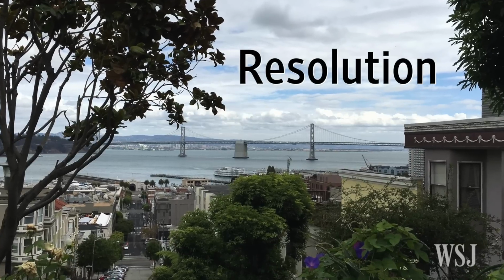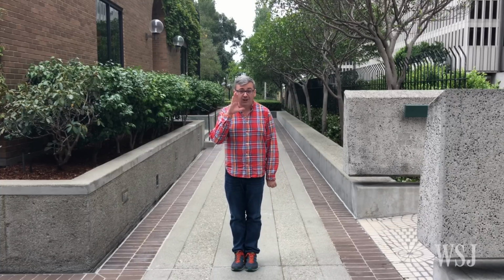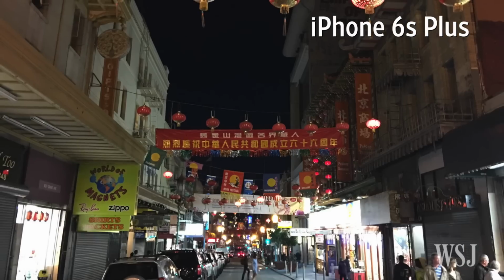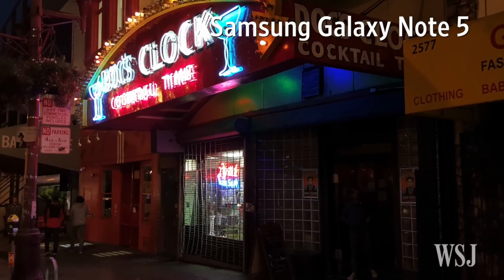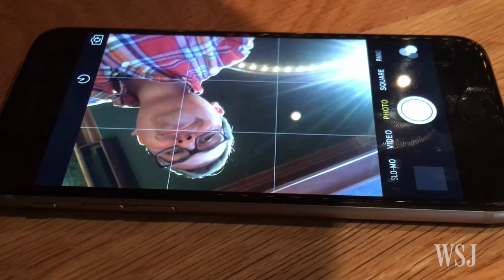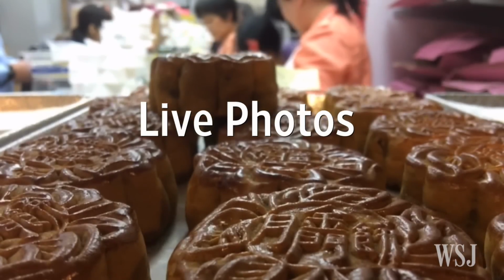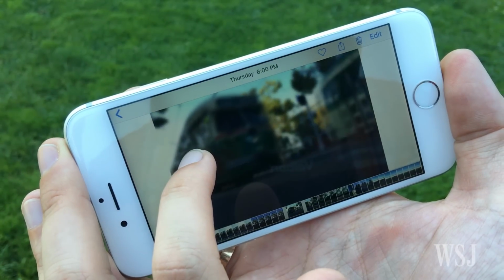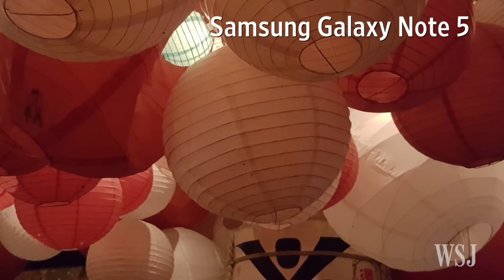iPhone 6s Camera Shootout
How does the iPhone 6s and 6s Plus fare against last year’s iPhone 6 models and Samsung’s Galaxy Note 5? WSJ’s Geoffrey A. Fowler makes the call, in a video shot entirely on an iPhone 6s Plus.